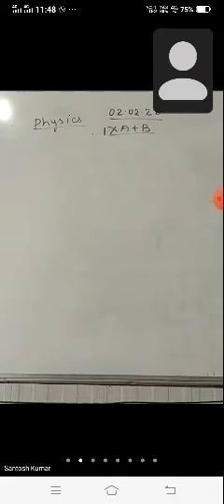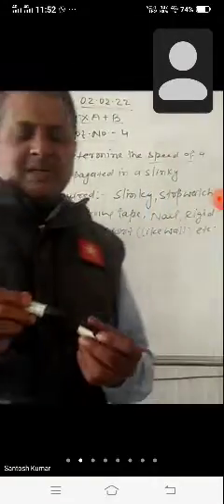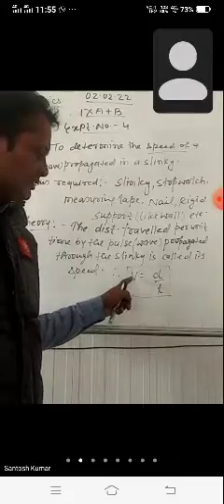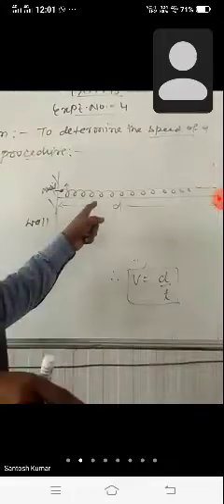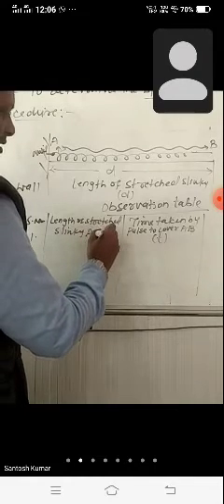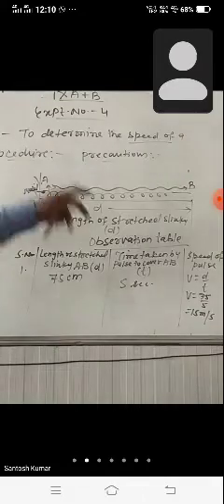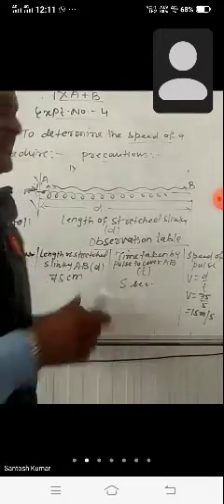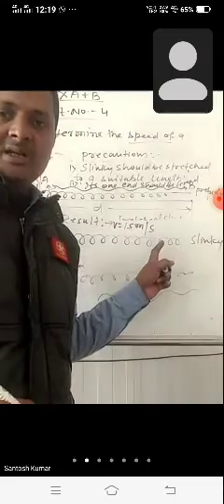IXA+B, Science ,02 02 22Santosh Kumar